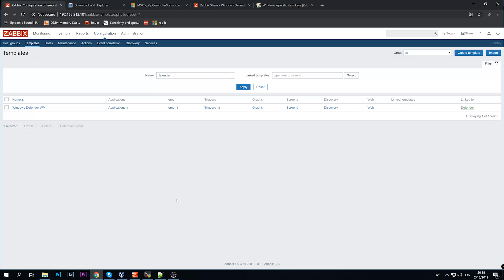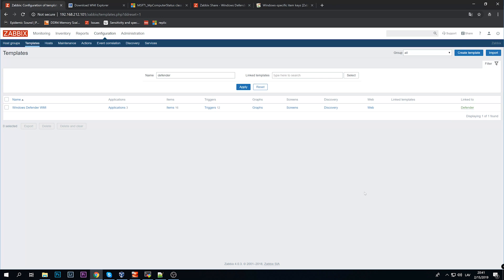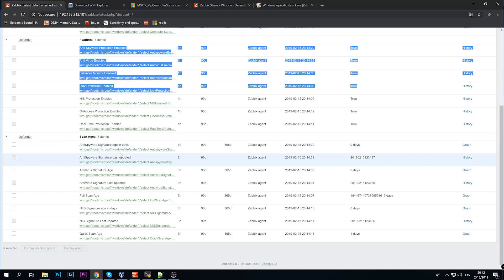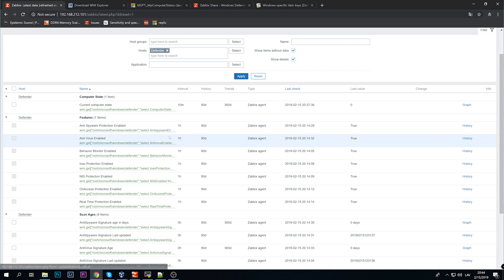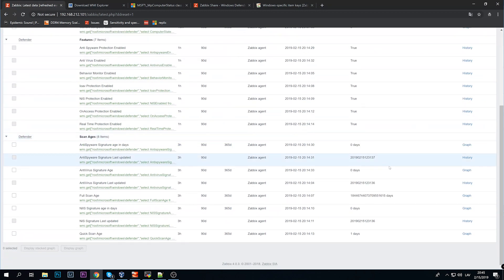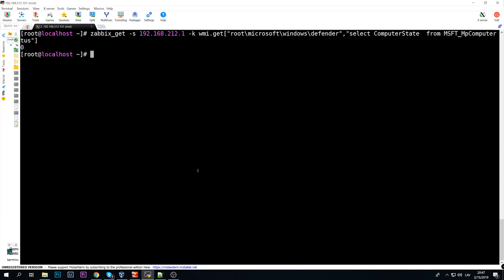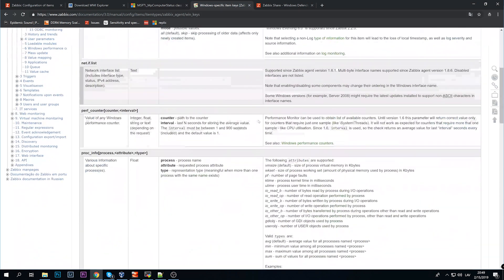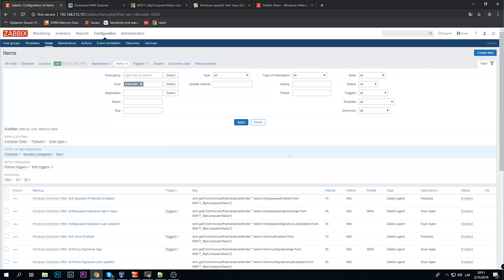Windows Defender Monitoring with ZABBIX